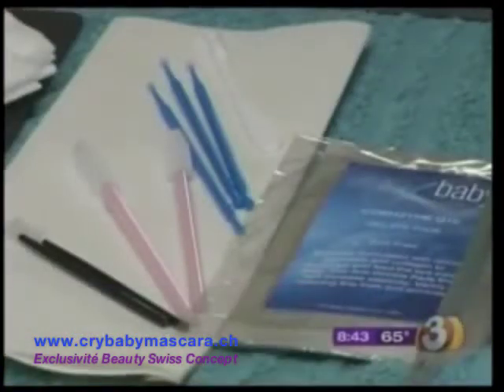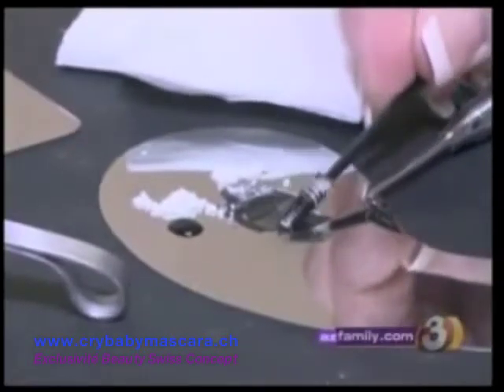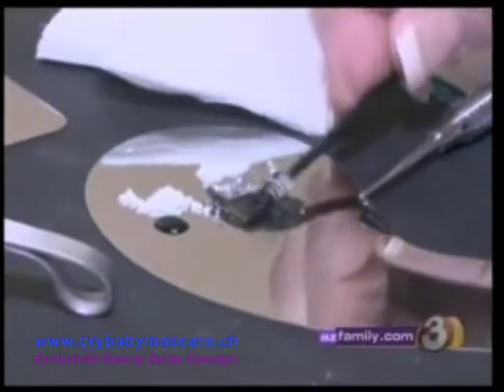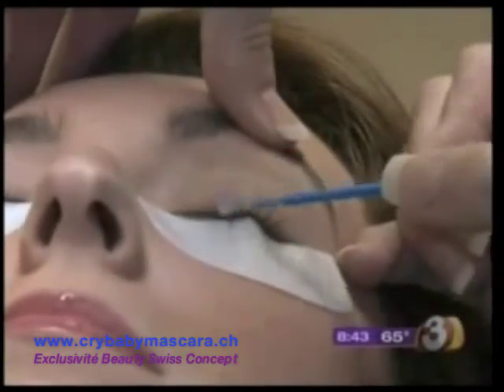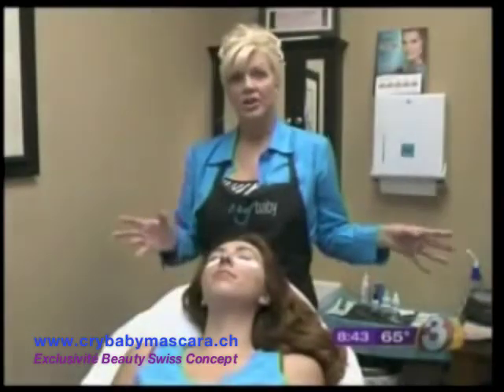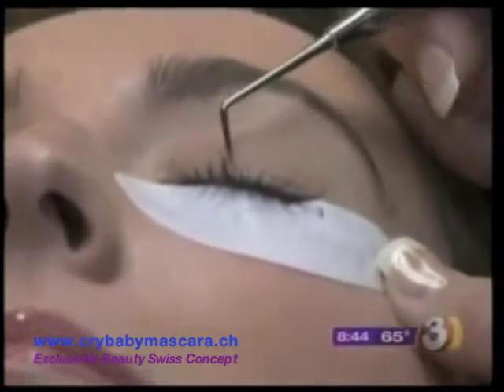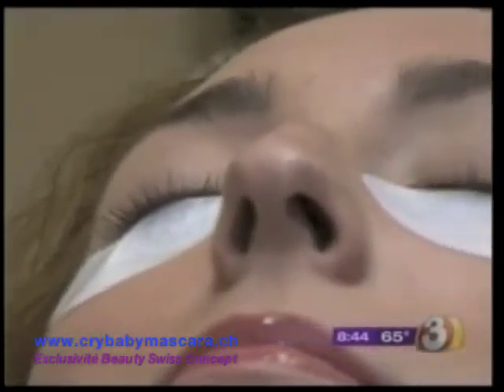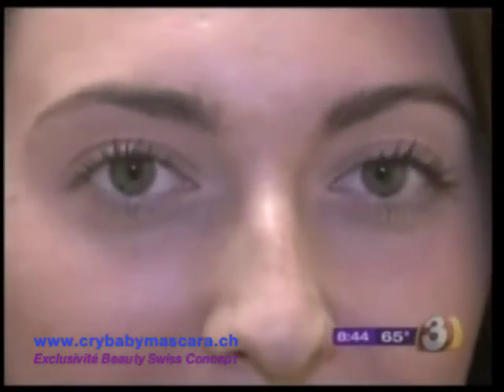Cry Baby Mascara Semi Permanent démonstration application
Cry Baby Mascara Semi Permanent TV Show